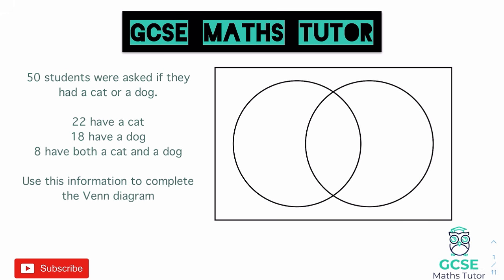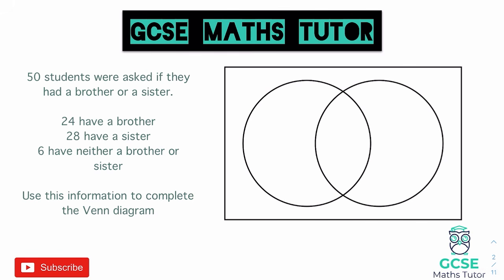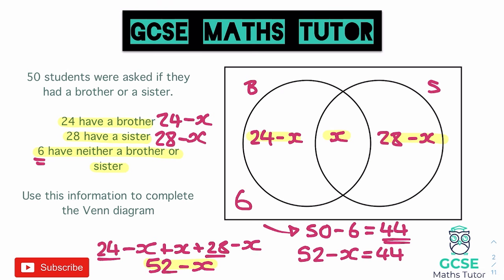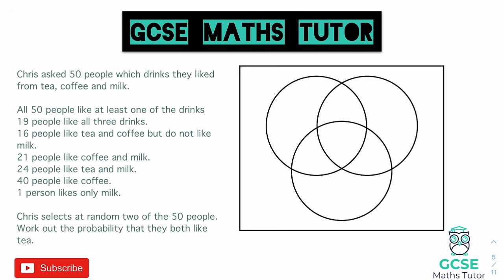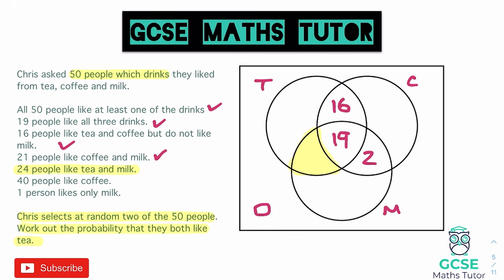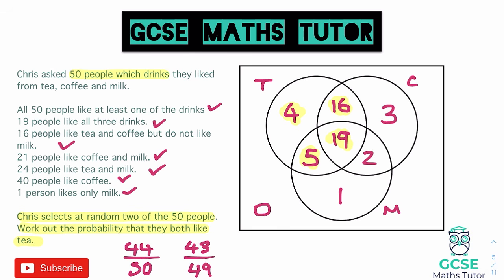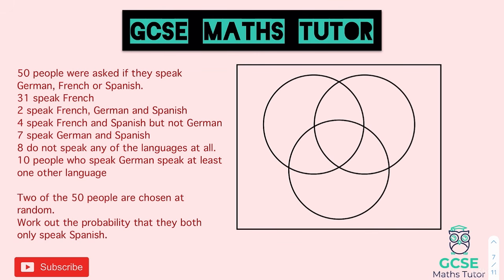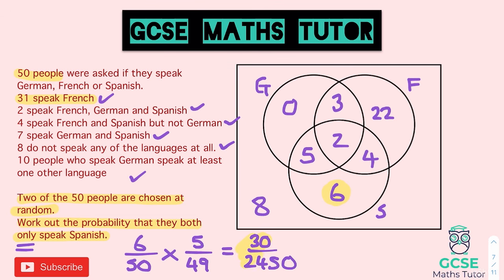Problem Solving with Venn Diagrams (Harder Venn Diagrams!) | Grade 7-9 Playlist | GCSE Maths Tutor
A video revising the techniques and strategies for completing questions on Problem Solving with Venn diagrams.

This video is part of the Probability module in GCSE maths, see my other videos below to continue with the series.

00:00 Intro
00:42 Intersection Given
04:11 Intersection Not Given
07:59 Practice Question
09:39 Harder Venn Diagrams
18:18 Practice Question